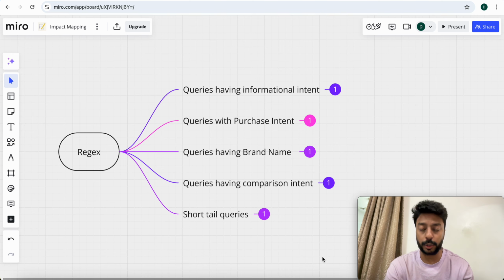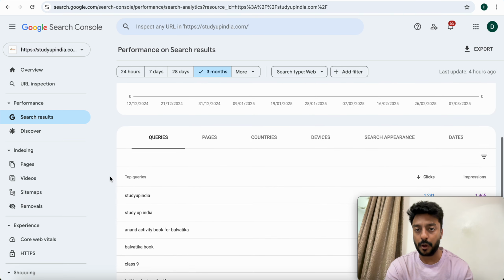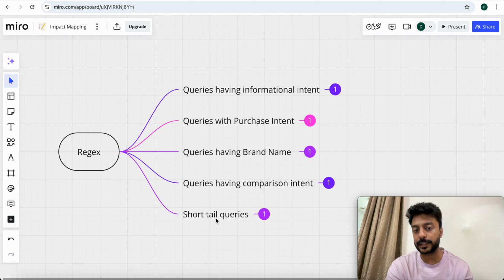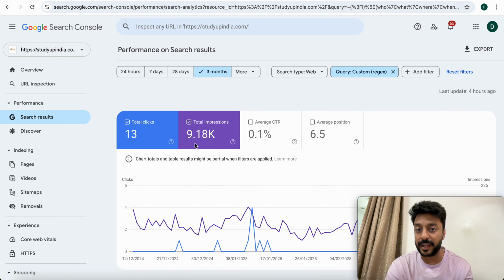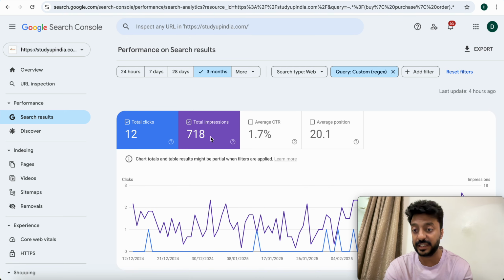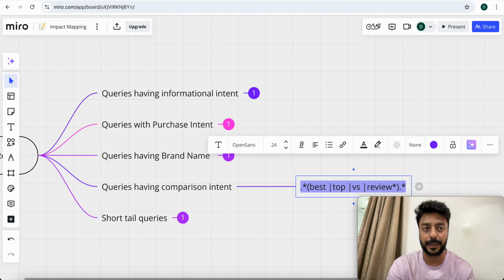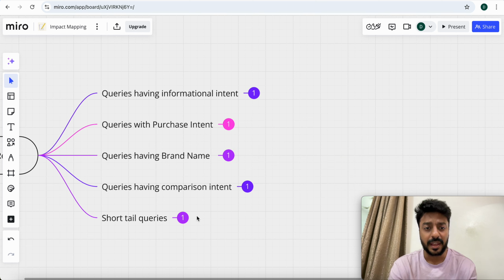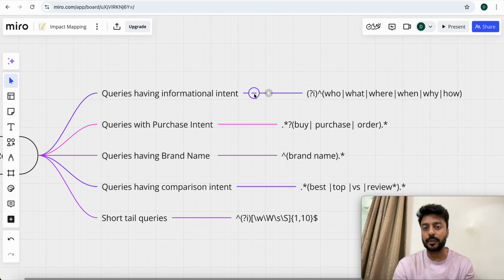How to Use Regex in Google Search Console in 2025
Want to master Regex (Regular Expressions) in Google Search Console? In this video, I'll walk you through how to use Regex filters to analyze search performance, filter queries, and optimize your website’s SEO like a pro in 2025!

📌 What You'll Learn:
✅ What is Regex & why it's important for SEO
✅ How to apply Regex in Google Search Console
✅ Practical examples to filter search queries & URLs
✅ Advanced Regex tricks for better SEO analysis
✅ Common mistakes & troubleshooting

📈 Whether you're an SEO expert or just starting out, learning Regex in GSC can help you uncover hidden opportunities and improve your website’s search performance.